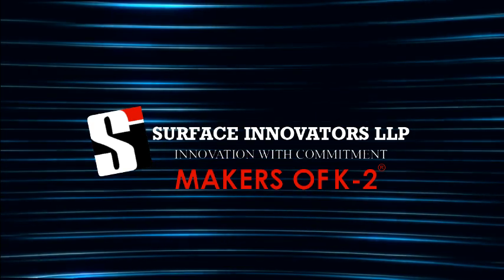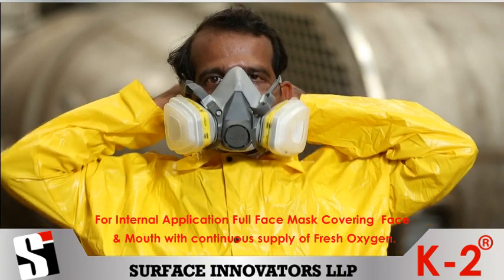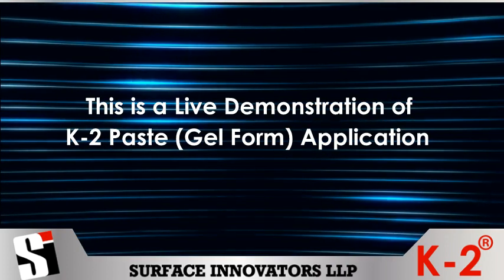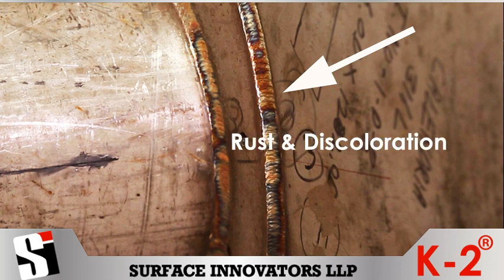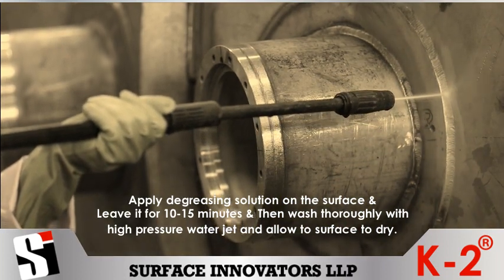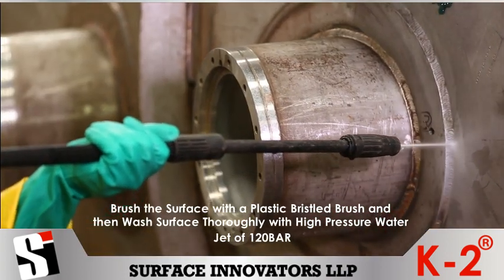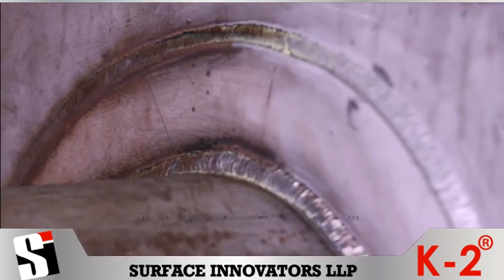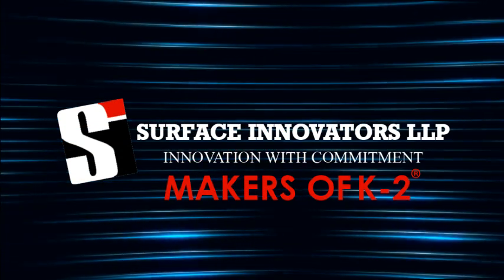pickling and passivation on stainless steel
How to apply video of pickling and passivation chemical on stainless steel for clean and shining look. With safety measures